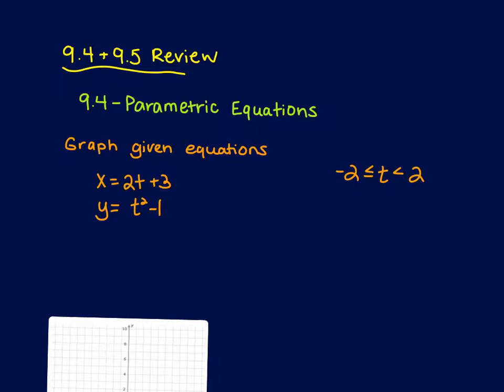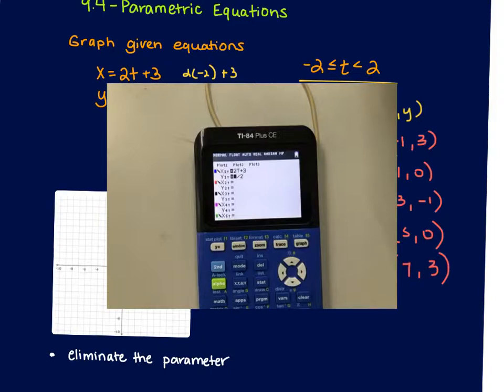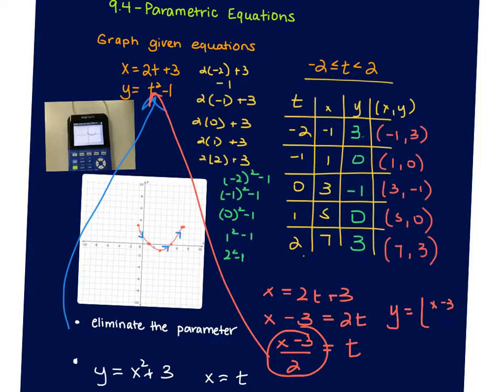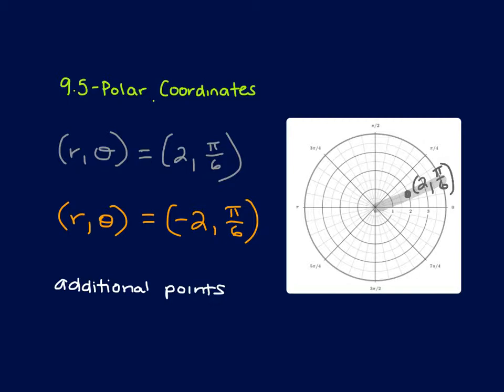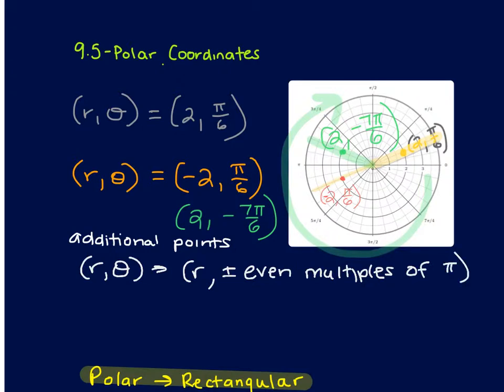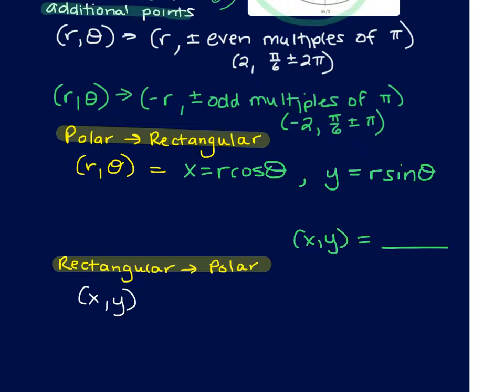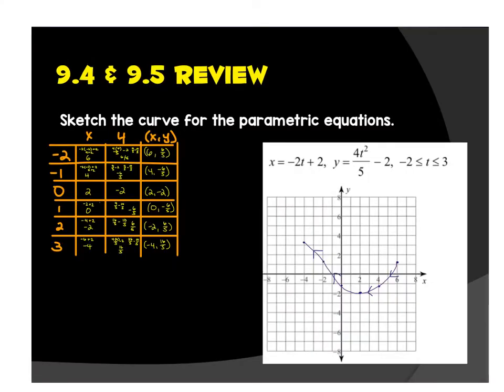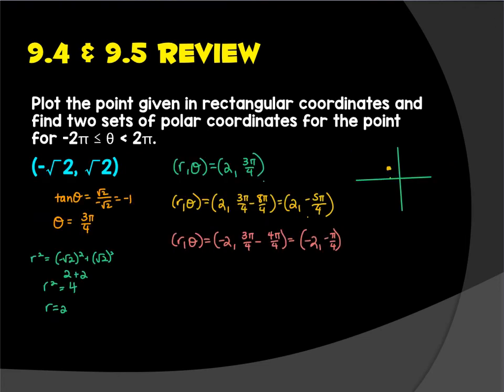4.29 - 9.4 & 9.5 Review